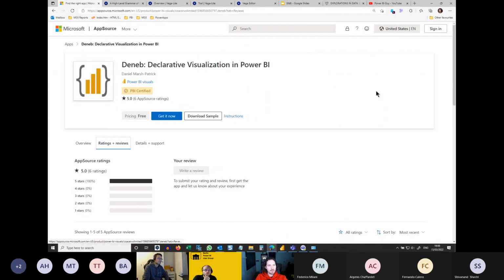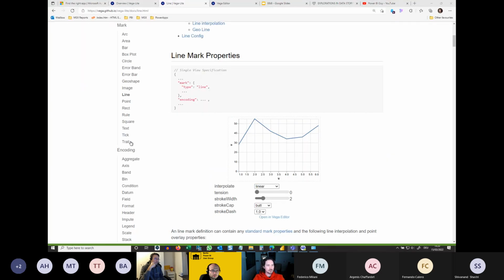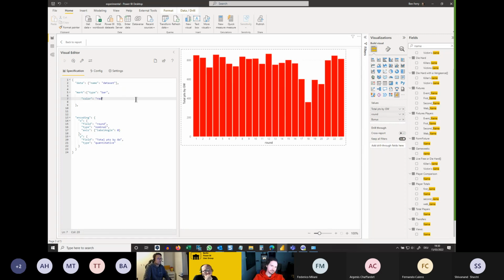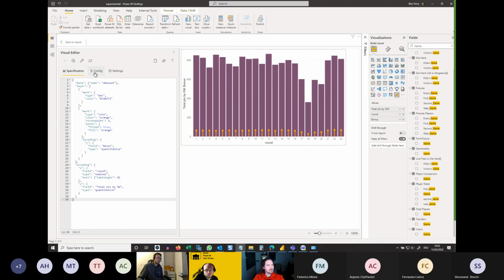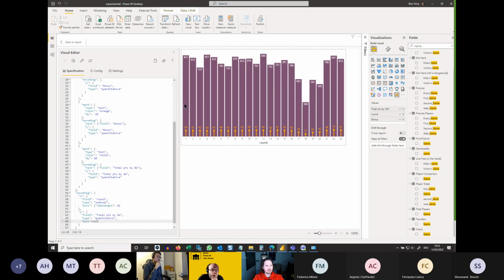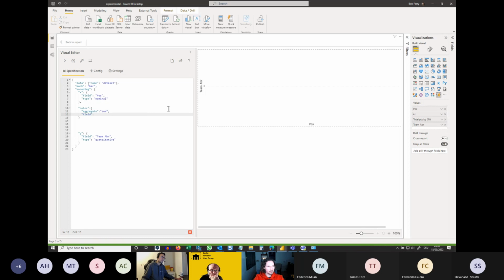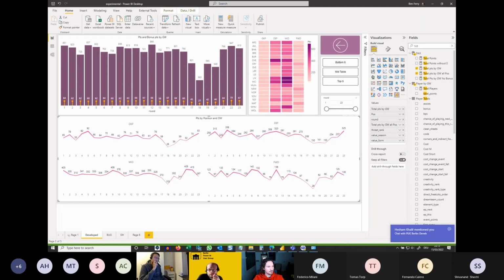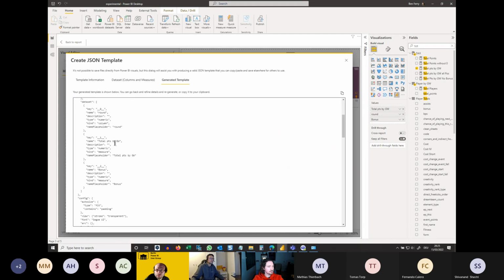"Deneb: An introduction to bespoke visualizations" by Ben Ferry (Berlin Power BI User Group)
Deneb is a new, completely free, custom visualization which allows the report developer to create bespoke custom visuals using Vega and Vega-lite.
In this session, Ben Ferry will show you, how to take your first steps in Deneb, and how building from basic bar charts you quickly begin to have so many new ways to visualize your data.

Join the Berlin Power BI User Group on Meetup, to get notified on new events and to join them live: